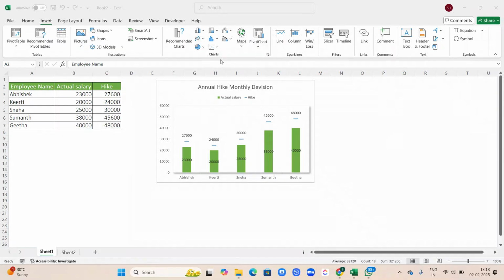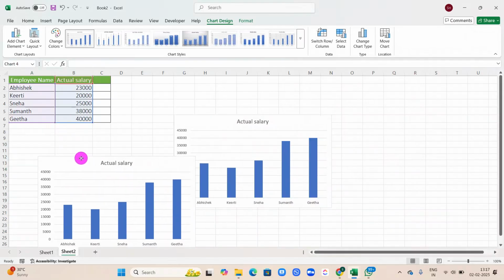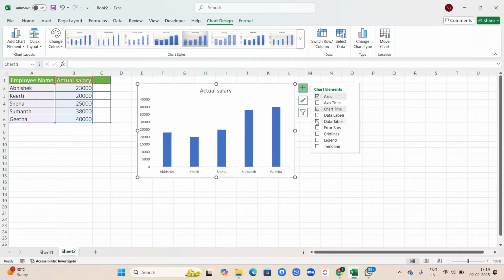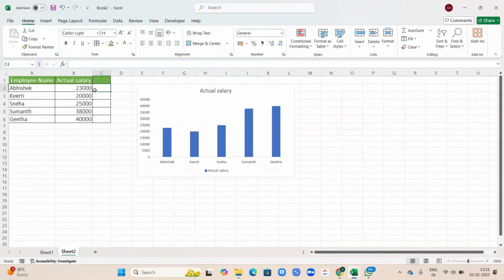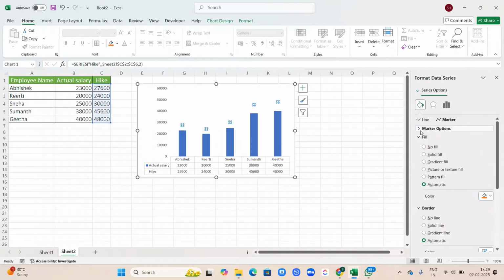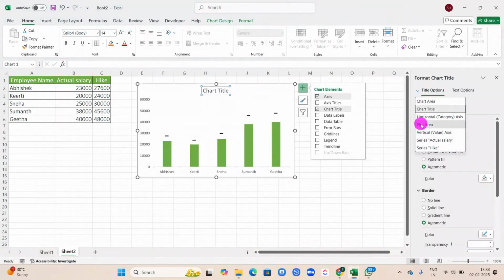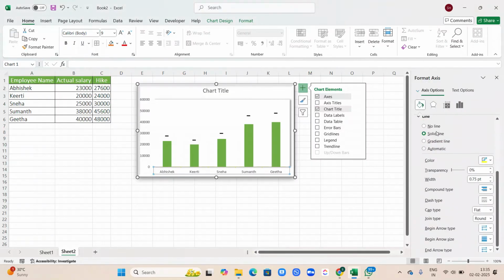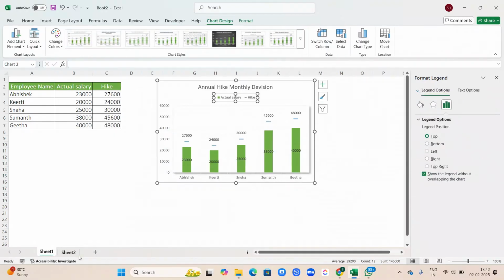Excel Tutorial Day 18 1 Basics of Excel Chart Creation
Learn the basics of chart creation in Excel and transform numbers into meaningful graphs that are easy to understand! Whether you’re preparing reports, presentations, or dashboards, this tutorial will help you get started.

🌟 What You'll Learn:
✅ How to create a chart from scratch in Excel.
✅ Understanding different chart types (Bar, Column, Line, Pie, etc.).
✅ Formatting and customizing your charts for better readability.
✅ Adding titles, labels, and legends to enhance clarity.
✅ Best practices for choosing the right chart for your data.

💡 Why Use Charts in Excel?

Easily identify trends and patterns in data.
Make reports and presentations visually appealing.
Simplify complex information with clear, concise visuals.
📈 Pro Tips Included:

How to use Combo Charts for multi-data comparisons.
Using Data Labels & Conditional Formatting for better insights.
Creating Dynamic Charts that update automatically with new data.

🎯 Perfect for students, professionals, and analysts looking to improve their data presentation skills in Excel!